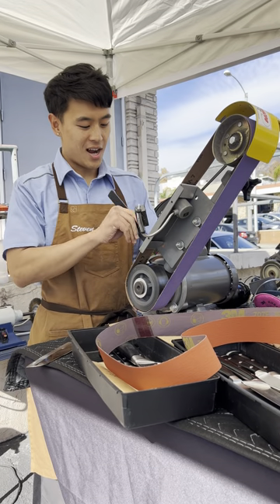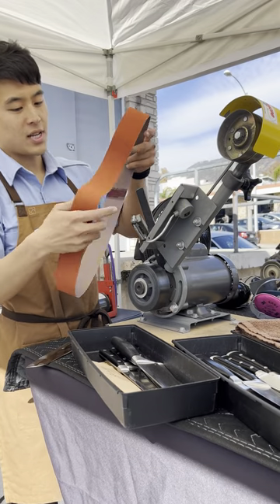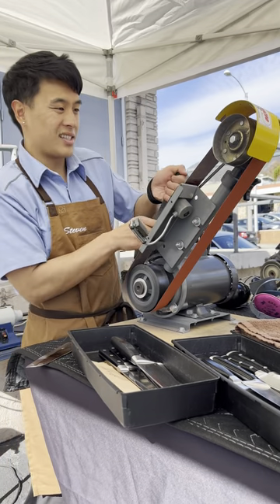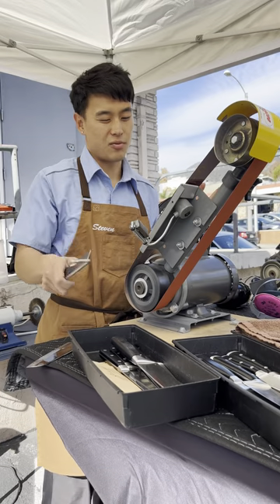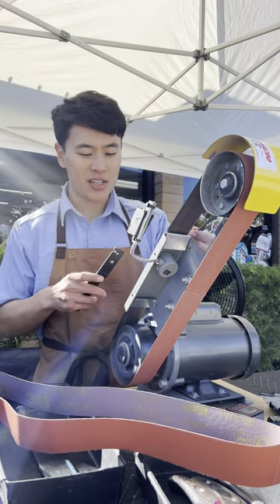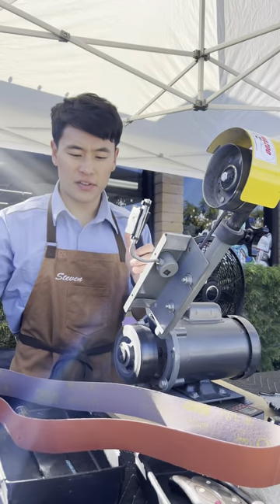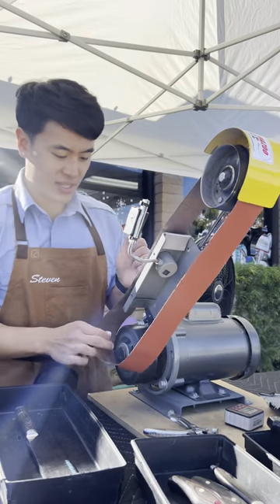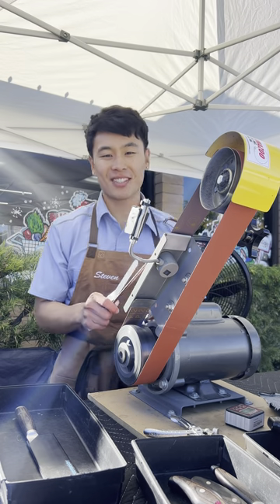Why I change out belts so often